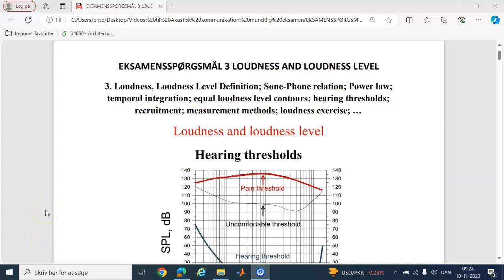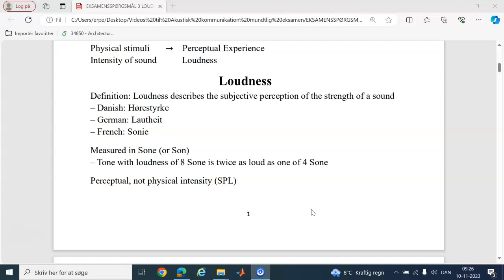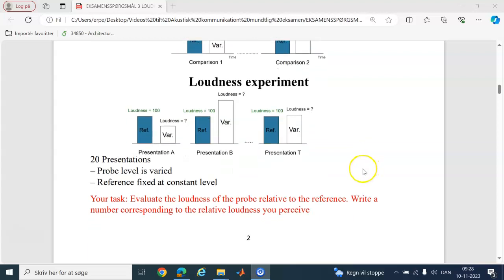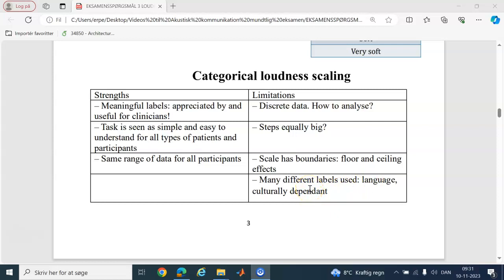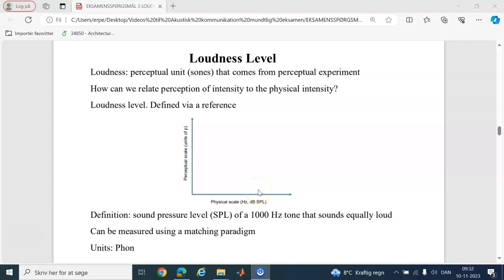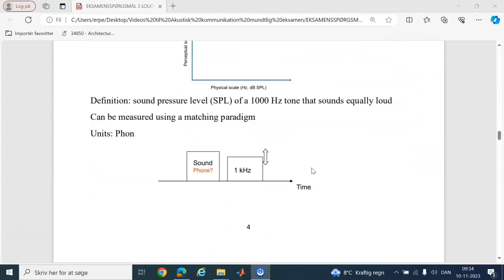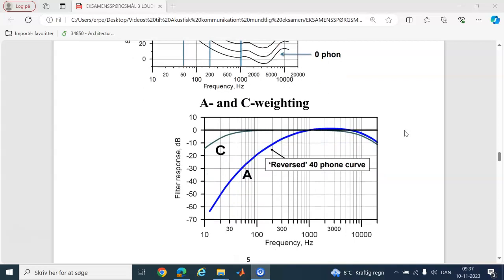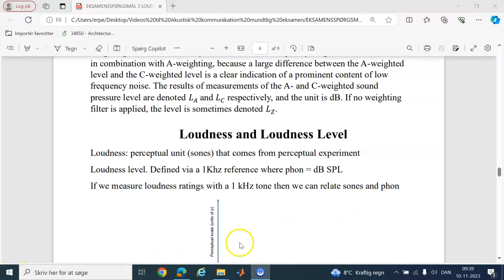Loudness and loudness level part 1